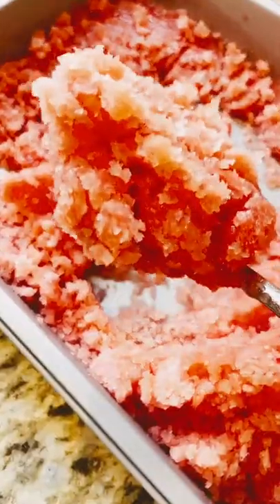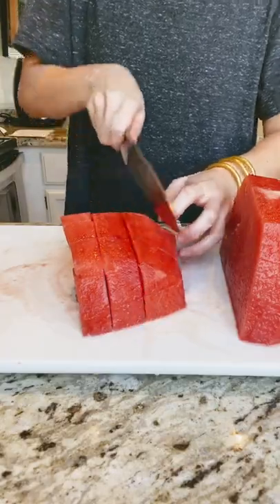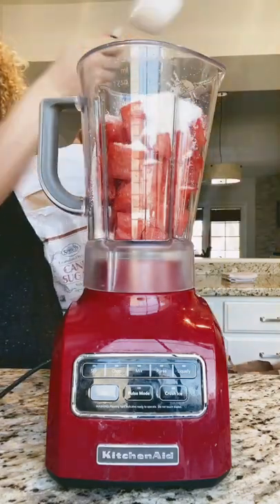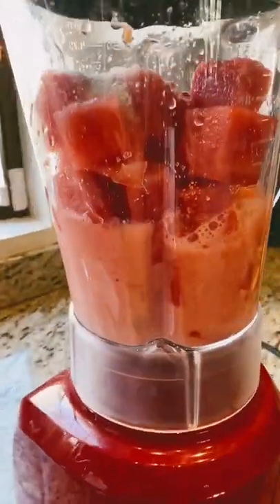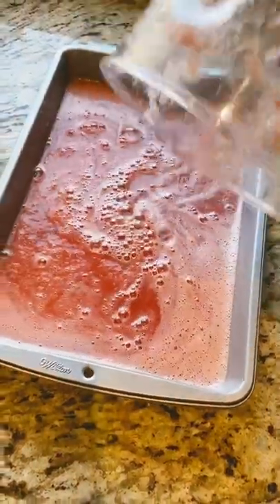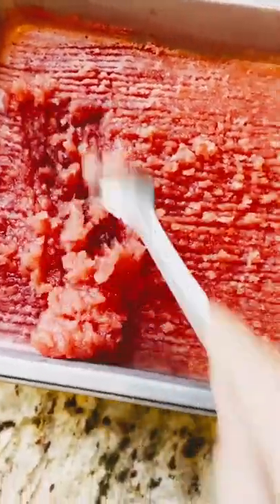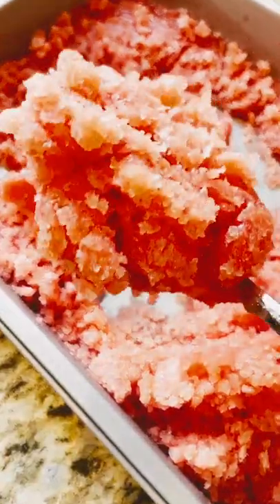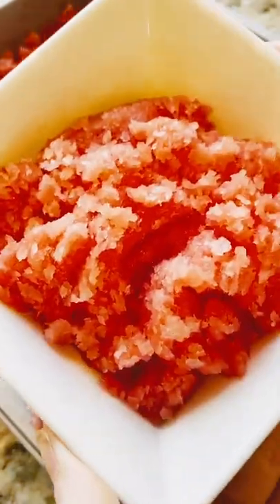Watermelon Granita | Food Network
Watermelon sugar, hi 👋

Watermelon Granita
RECIPE COURTESY OF FOOD NETWORK KITCHEN
Total: 3 hr
Prep: 3 hr
Yield: 2 cups

Ingredients

4 cups seedless watermelon chunks
1/2 cup sugar

Directions

Combine all ingredients in a food processor. Puree until smooth. Pour into a shallow, wide pan and freeze for 1 hour. Rake mixture with fork and freeze for another hour. Rake and freeze for one more hour. Rake and serve in cups.